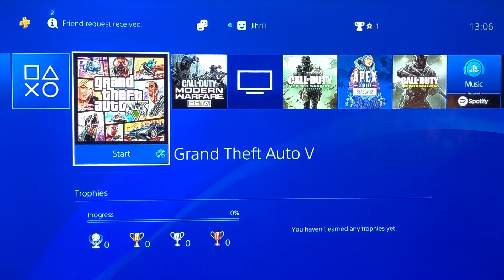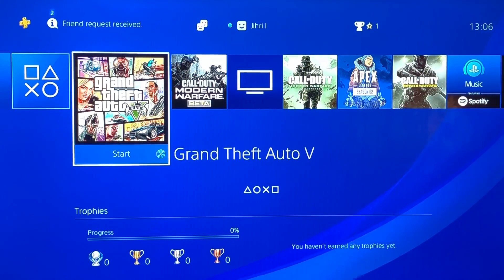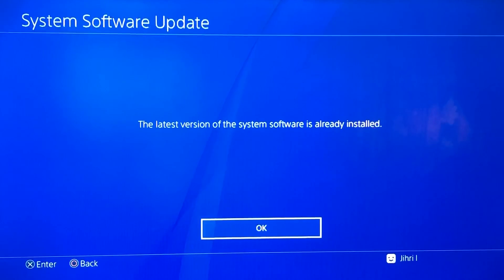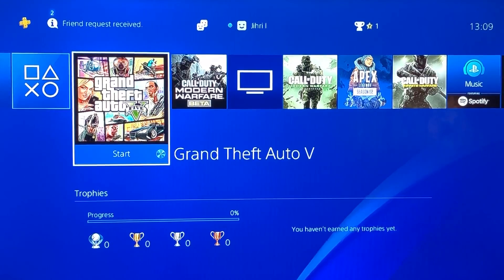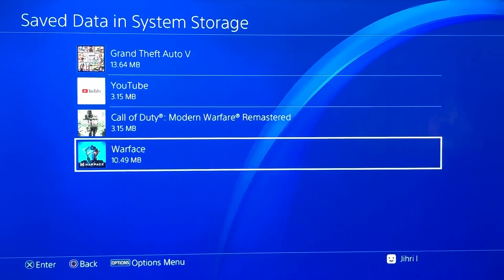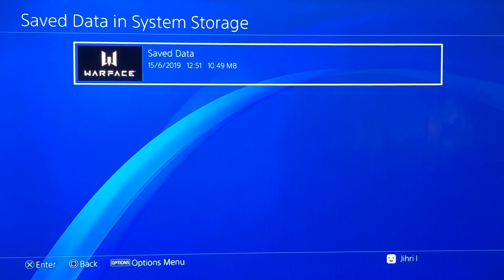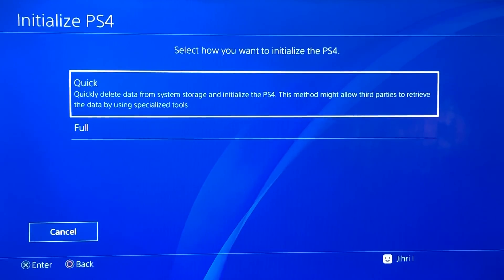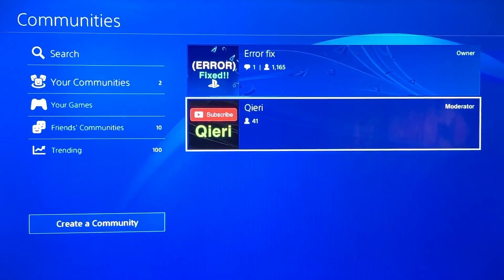PS4 Error (CE-34878-0) Fixed!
Community ps4: Error Fix

Qieri